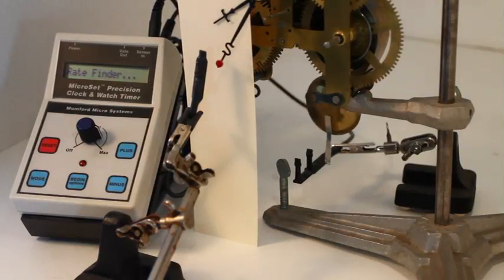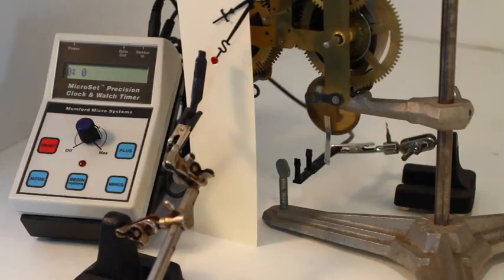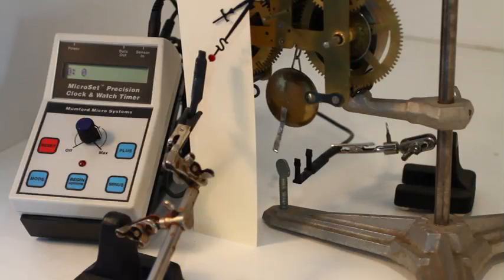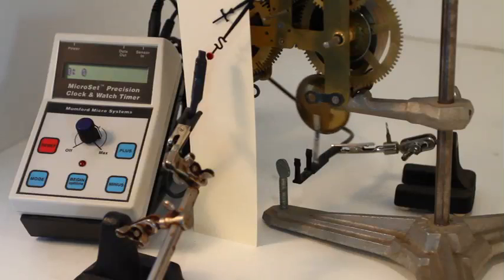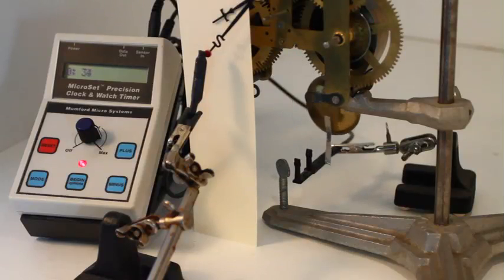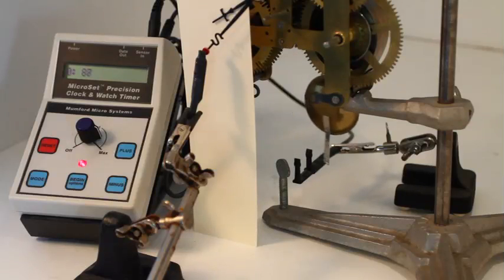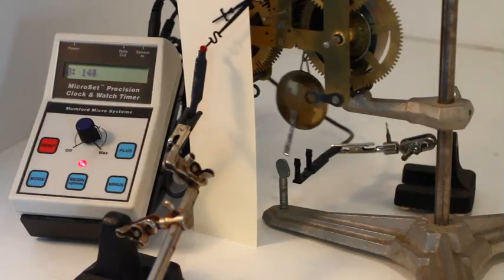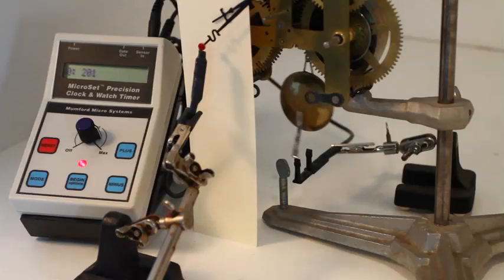The MicroSet Rate Finder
Using the MicroSet Rate Finder